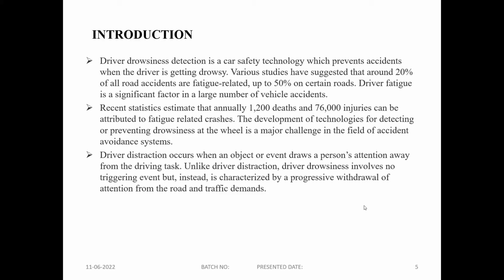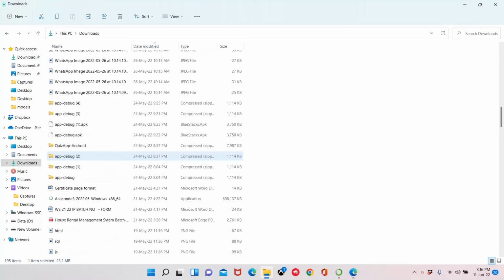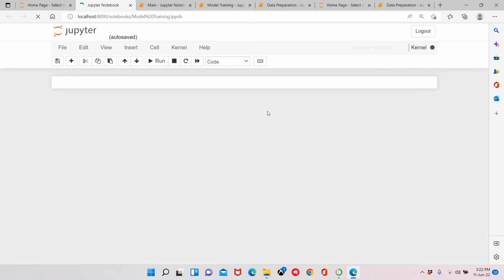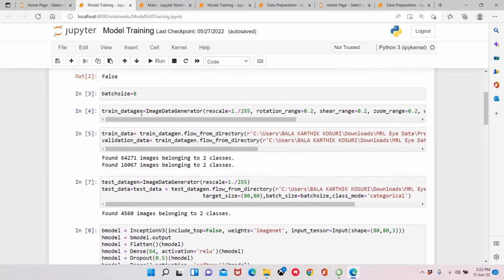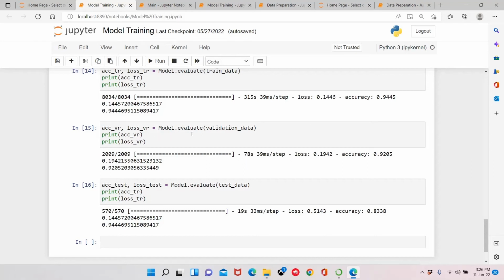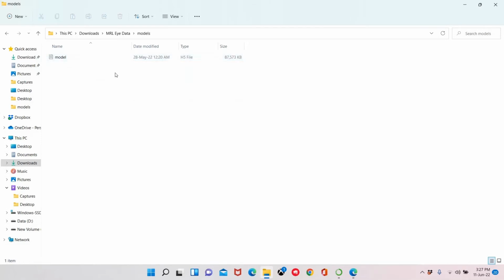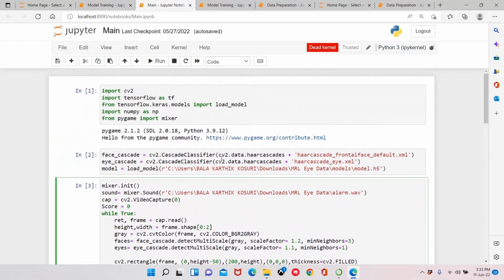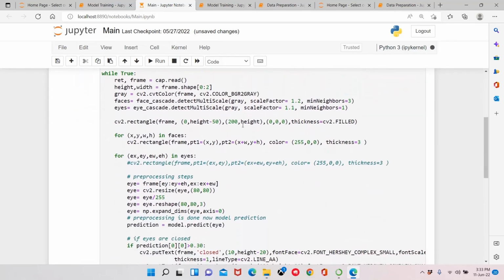BATCH - 223 MINOR PROJECT || DROWSINESS DETECTION USING MACHINE LEARNING